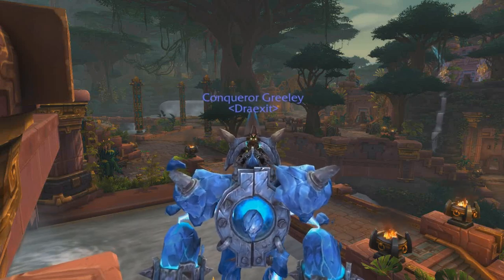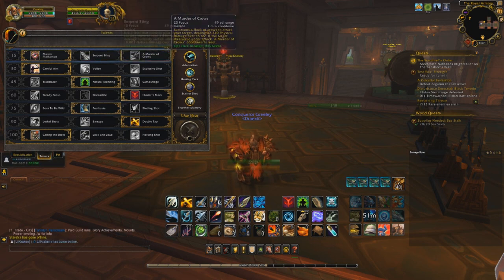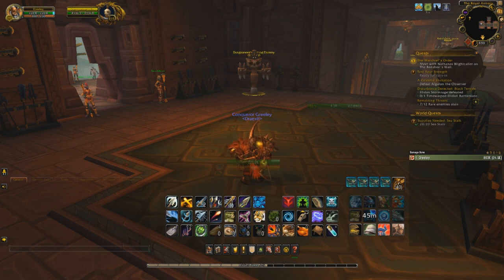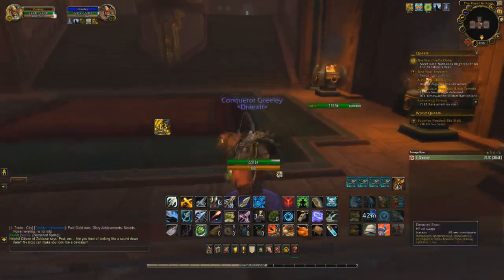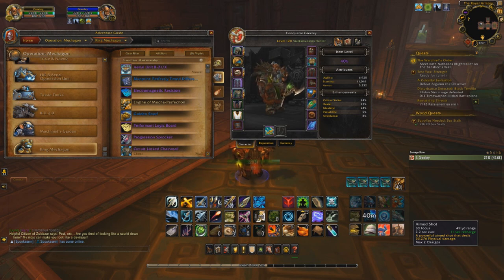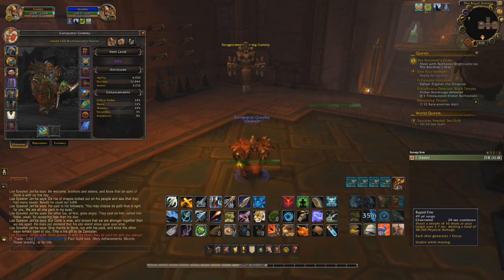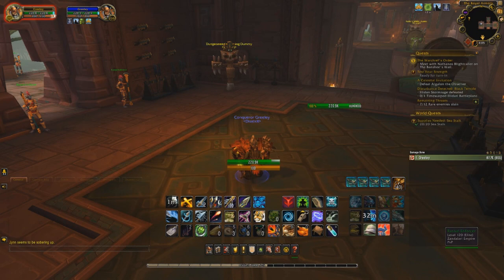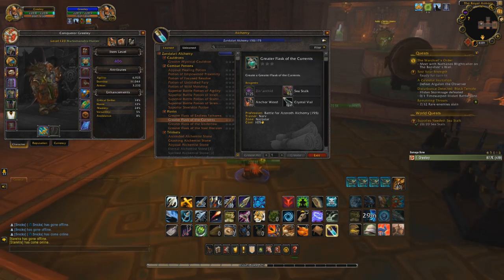8.2.5 MM Hunter Guide | Rotation/Essence/Azerite/Talents | Unerring Vision | World of Warcraft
Hey guys! Tyler here, and this time I have a 8.2.5 Marksman Hunter patch guide. In this video, I'll have the updated talents, some random commentary, stat priority and a new opening rotation. There has been a lot of editing recently, as a lot of the Hunter community is unsure of how the new MM should be played for the best output.

Timestamps:

Talents: 2:15
Opener: 4:30
Opener example: 7:15
Rotation(Priorities): 7:45
Essences: 9:45
Stat Priority: 12:55
Azerite Traits: 14:40
In The Rhythm Build Azerite: 15:00
Addons: 17:40
Bonus Rolls: 18:40
Consumables: 20:00
Final Thoughts: 22:00

Essence: Vision of Perfection - King Mechagon (Mechagon)

Azerite Traits: Unerring Vision (at least 2), In The Rhythm, Focused Fire, Tradewinds, Surging Shots

Secondarys: Gutripper, Overwhelming Power, Heed My Call

Defensive: Resounding Protection, Nature's Salve, Duck & Cover (only 1)

Stat priority: Weapon Damage, Mastery, Agility, Haste ~12%, Versatility, & Critical Strike

Opening sequence: Hunter's Mark, Double Tap at 10 sec on timer, precast Aimed Shot at 3 seconds, rapid fire, on-use trinket/racials, True Shot, Aimed Shot, Arcane Shot, Aimed Shot, Arcane Shot, Rapid Fire, Aimed Shot, Arcane Shot, Aimed Shot, Arcane, Aimed, Arcane..

Single target (Raid): Major = Life Force Rank 3 from raid
Minor #1 = Vision of Perfection rank 3 from Hard mode mechagon
Minor #2 = Cauldron of Flame from rank 60 neck

Multi target (M+): Major = Focusing Iris from M+ weekly chests
Minor #1 = Vision of Perfection rank 3 for Hard mode Mechagon
Minor #2 = Cauldron of Flame or Conflict & Strife from pvp

Addons: WeakAuras, DBM, Quartz, Bartender, Classmods, Titanpanel

Bosses to coin: Orgozoa & Za'qul (Palace)

Stream Schedule:

Tuesday: YouTube - Raid w/ Draexit - 6PM EST
Thursday: Twitch - Pokemon Emerald - 8PM EST
Friday: Twitch - South Park - 8PM EST
Sunday: Twitch - Pokemon Emerald - 8PM EST